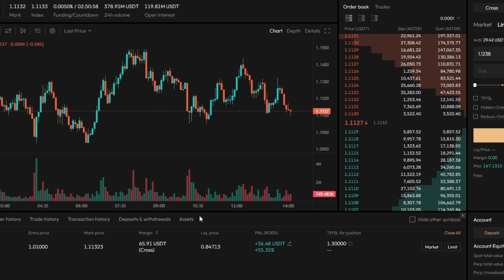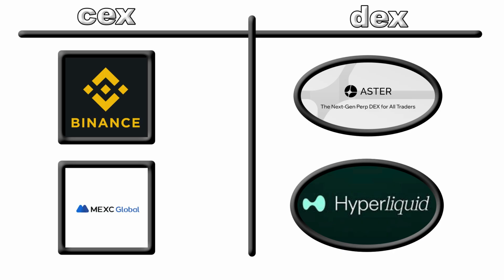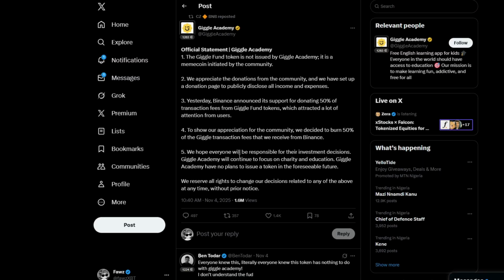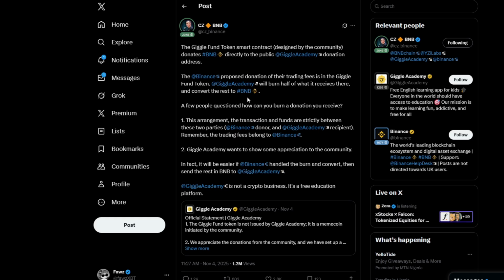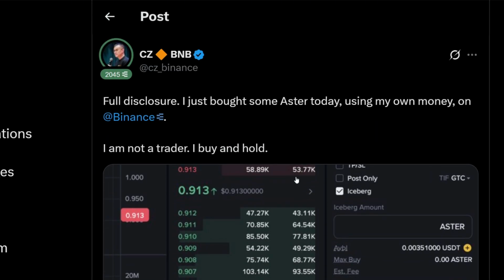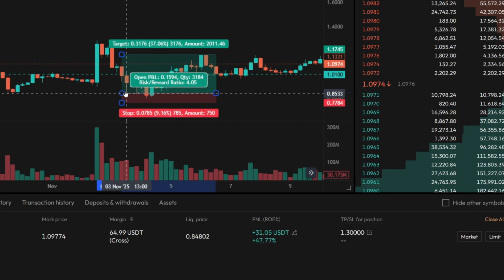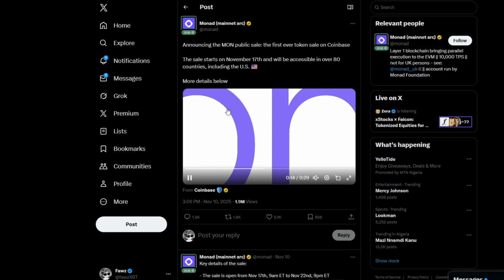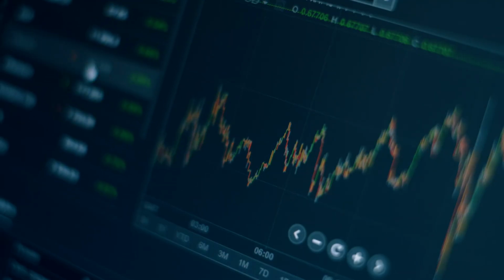INTRODUCTION TO PERPS/FUTURES TRADING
This video is to help guide new traders the concept of futures and perpetual trading.

NOT FINANCIAL, LEGAL, OR TAX ADVICE! JUST OPINION! I AM NOT AN EXPERT! I DO NOT GUARANTEE A PARTICULAR OUTCOME I HAVE NO INSIDE KNOWLEDGE! YOU NEED TO DO YOUR OWN RESEARCH AND MAKE YOUR OWN DECISIONS!